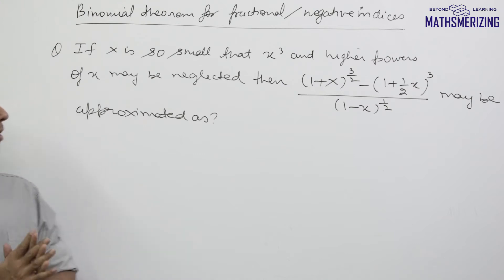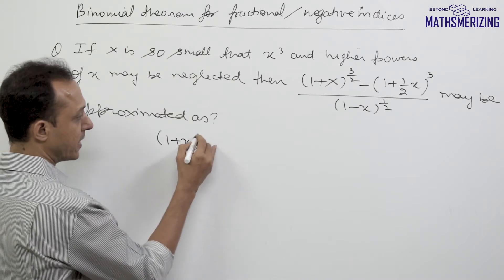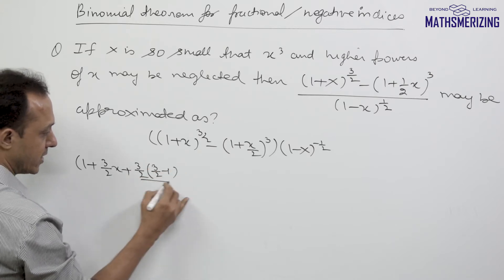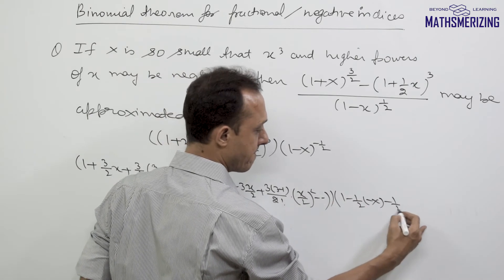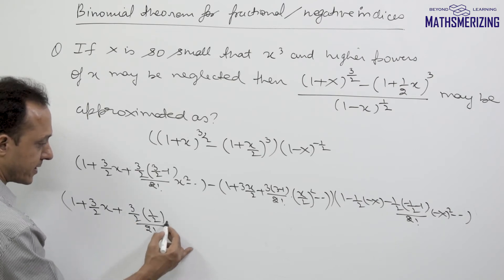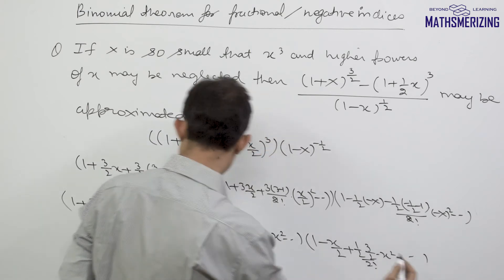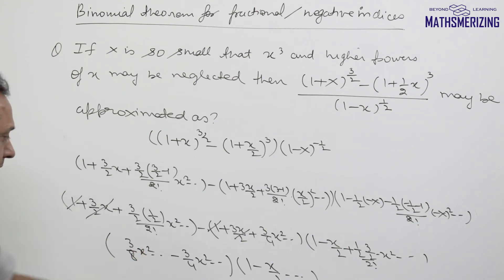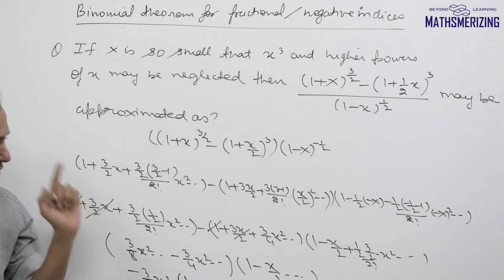BT: Negative & fractional indices: SE5 Binomial approximation of ((1+x)^3/2-(1+x/2)^3)/(1-x)^1/2